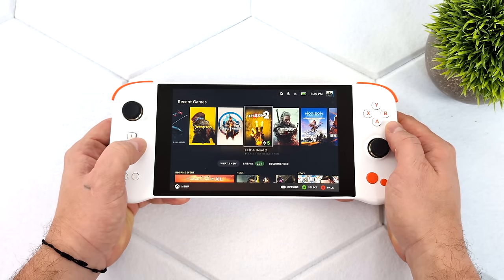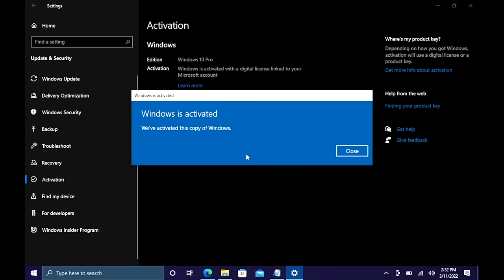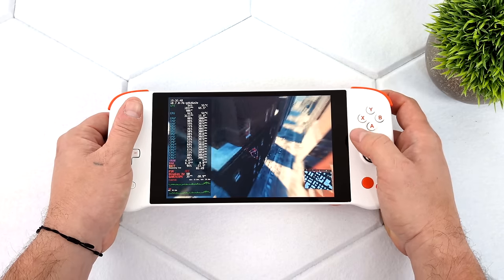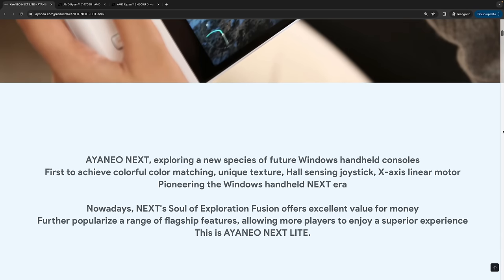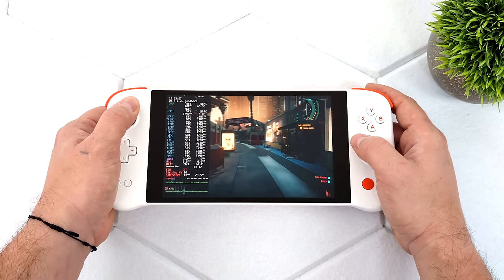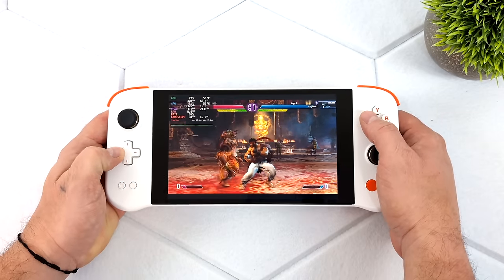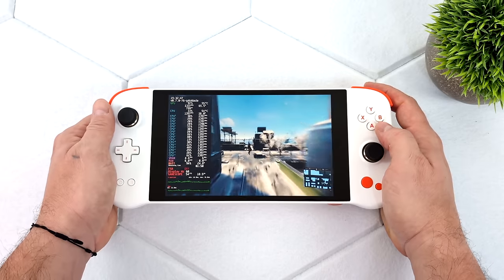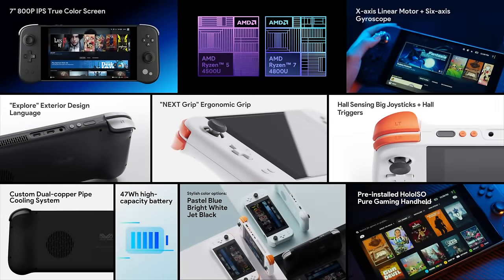Is The $299 Ayaneo Next Lite A True Competitor? - New HoloISO Handheld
AYANEO recently announced New $299 SteamOS Powered handheld gaming PC but will it be worth the Price? Lets Talk About it,
Budget-Friendly Price: Starting at just $299, the Next Lite undercuts the Steam Deck by a cool $50, making it a tempting option for budget-conscious gamers.
* HoloISO Gaming OS: While not officially SteamOS, HoloISO delivers a similar experience with optimized settings for top-notch performance and compatibility. ️

ETAPRIME
12400 Wake Union Church Rd PMB 239